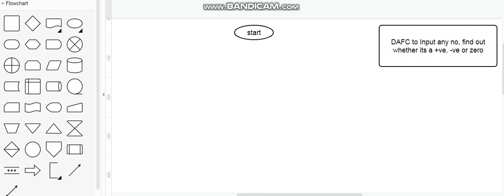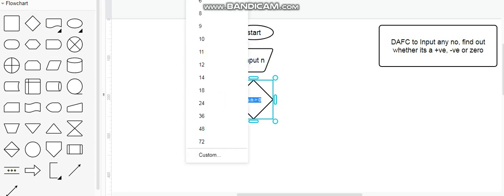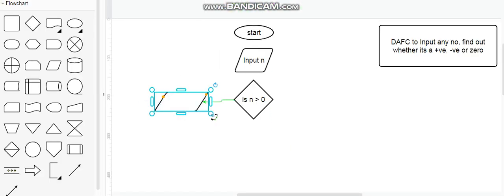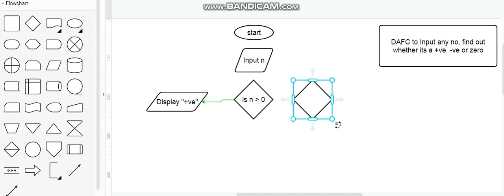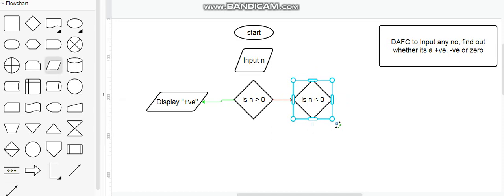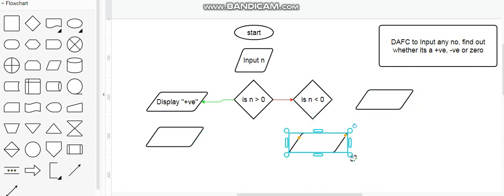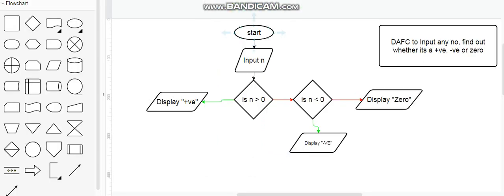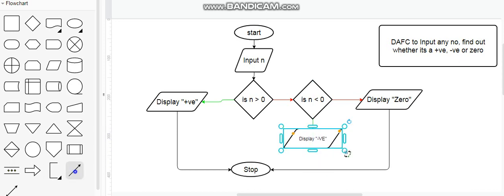DAFC to Input any 3 nos to find out whether its +ve, -ve or zero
In this question 3 condition are there. so multiple decision boxes are getting used